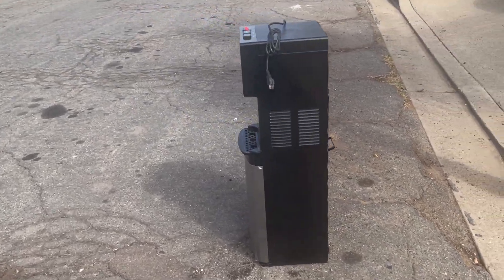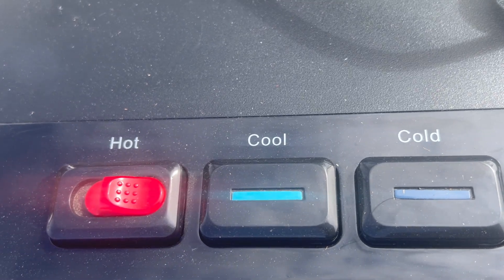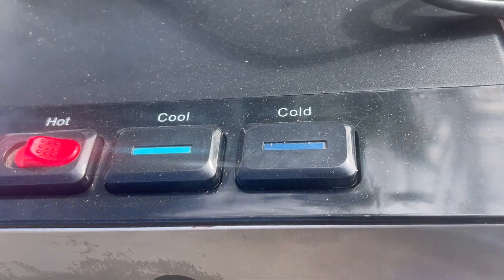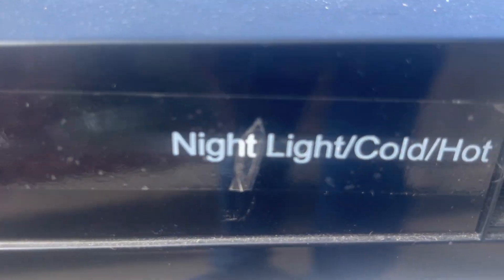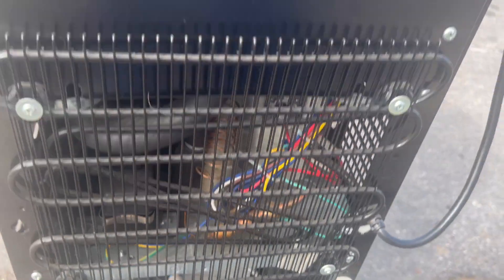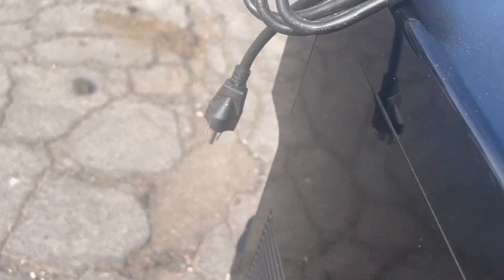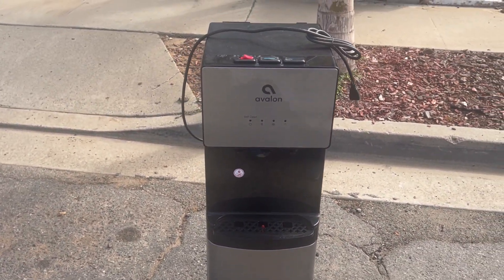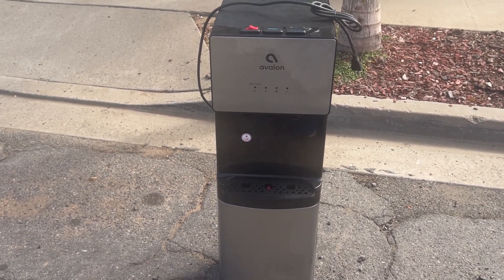Modern day Drink machine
My next door neighbor put this out here they no longer need it i saw it out ftomt and got a video of it